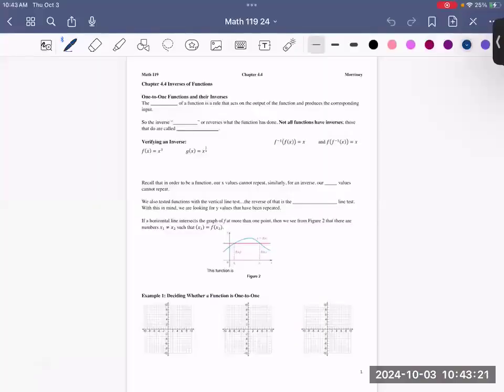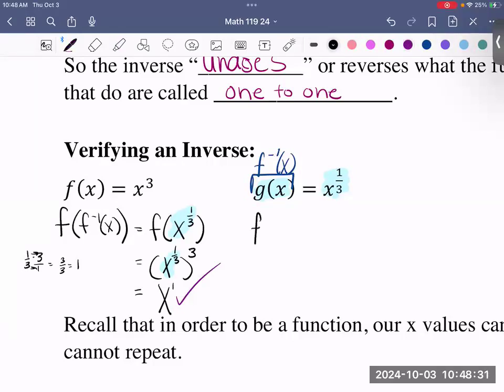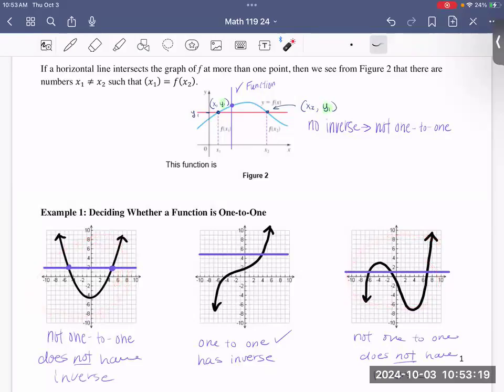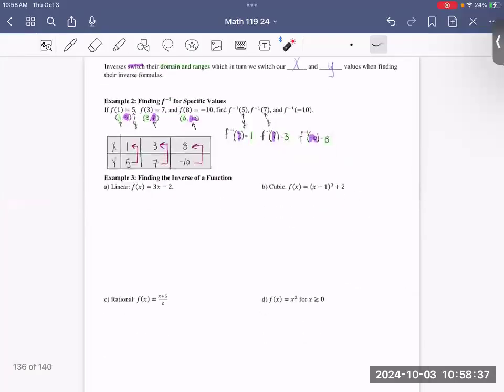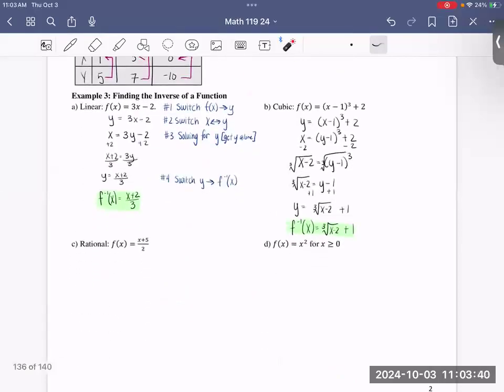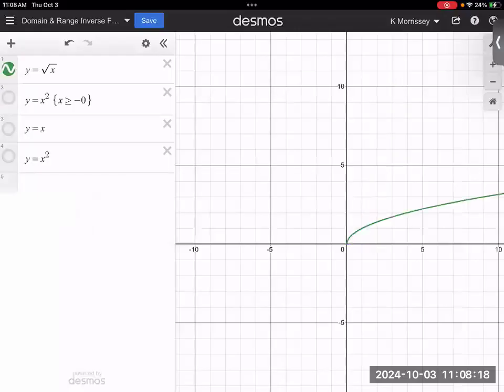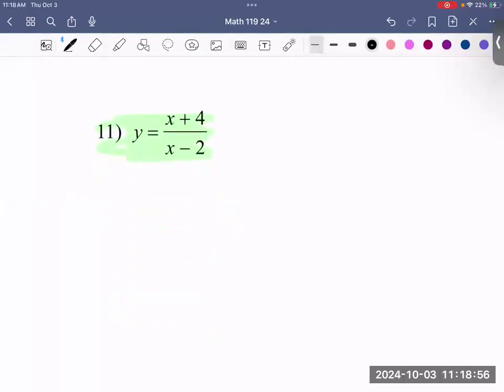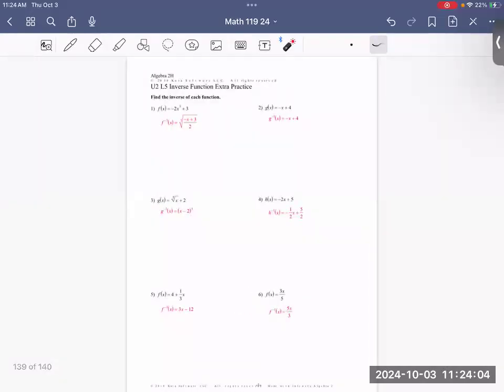Math 119 Chapter 4.4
In this section, we discuss finding and verifying inverse functions. We will be using the horizontal line test to determine if a function is considered one to one and then will also discuss the domain and range of inverse functions.